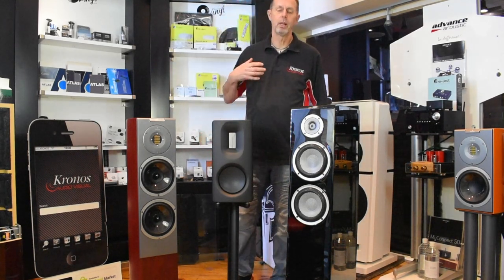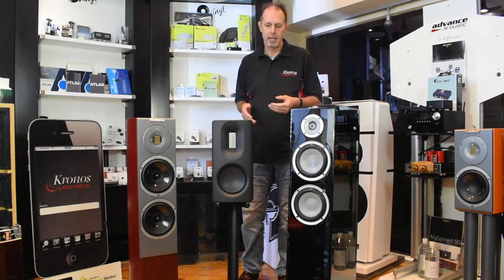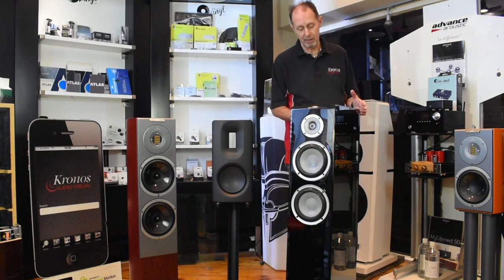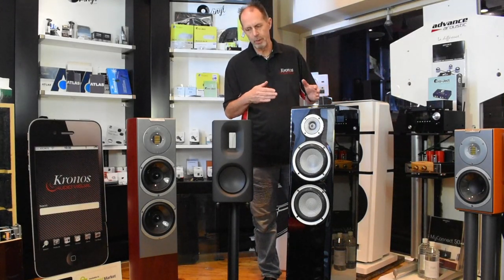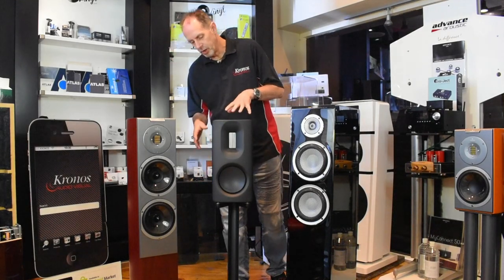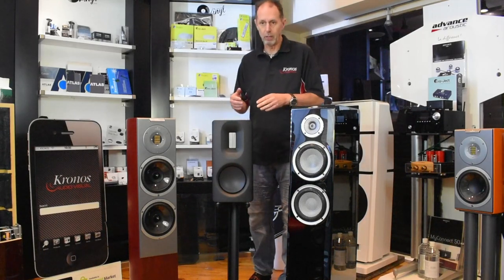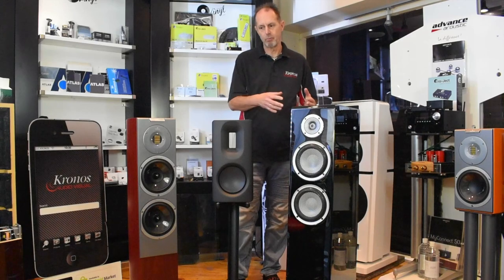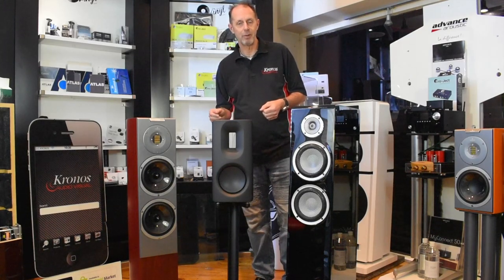Best HiFi Speaker under £10,000? Audiovector R3 Arette vs Borresen Z1 vs Marten Oscar Trio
We get asked all the time... "I have £10,000 to spend, which speaker should I buy?"
Well as we all know there is no definitive answer to that question, as there are so many variables to consider. What amplifier are you using, stand mount or floorstander, what room are you putting them in etc... etc.

We decided to take 3 of our favourites and go through the pros & cons of each one.